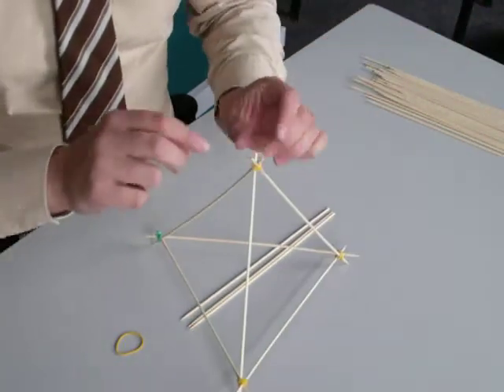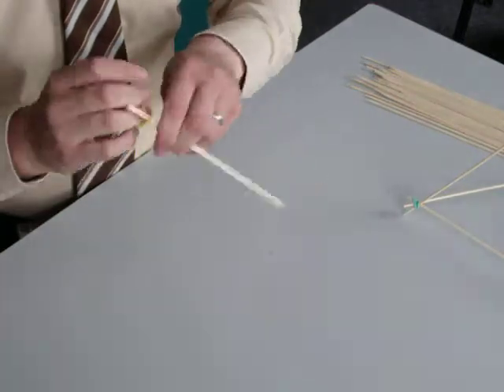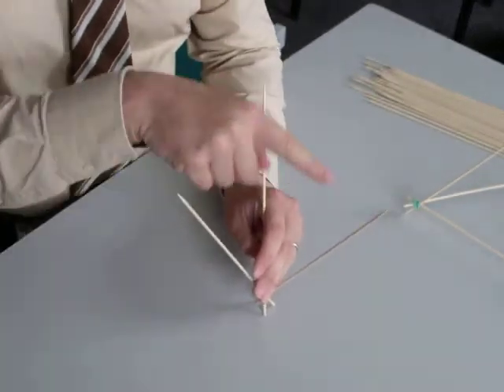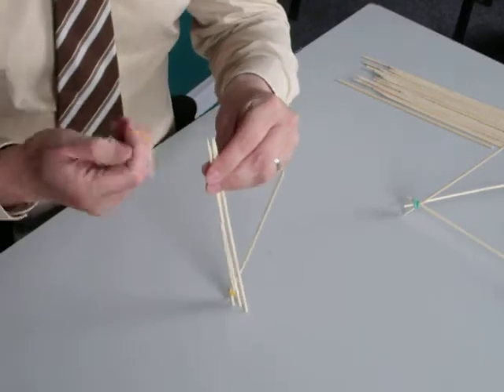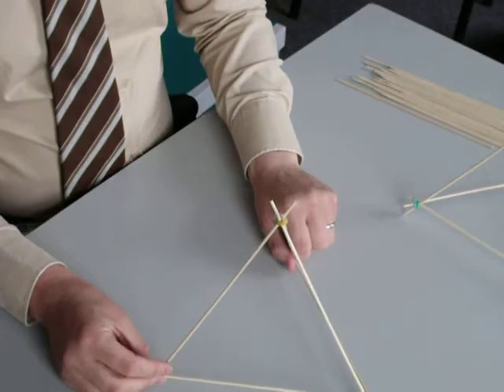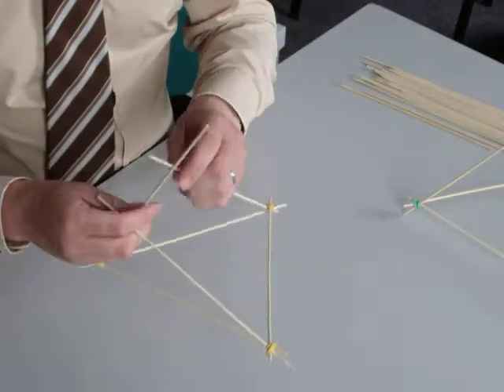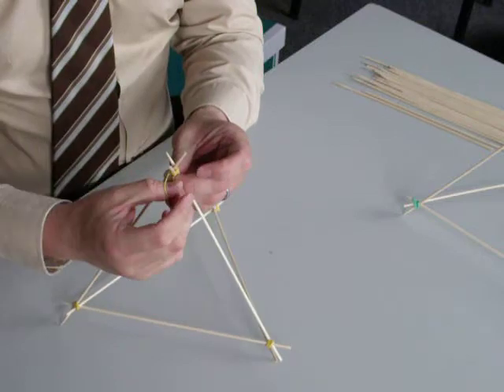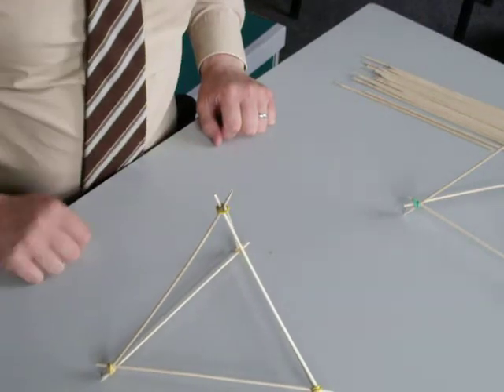Building Structures 1p2 - Simple Pyramid.AVI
Simple structures are the basis of all major construction projects. These short demonstrational videos encourage students to explore simple science principles in action.